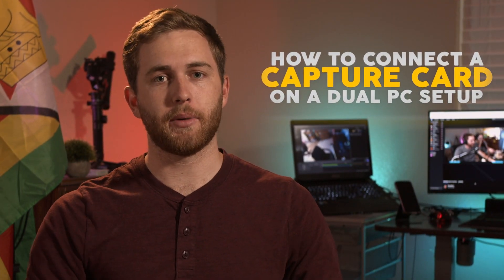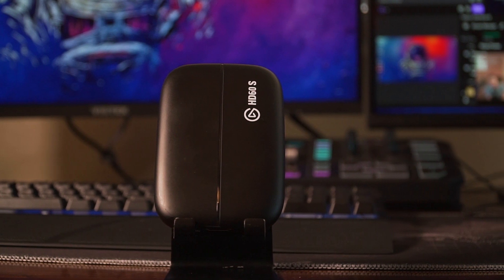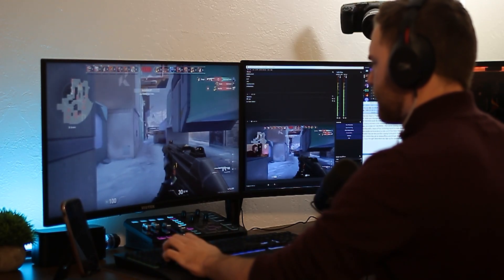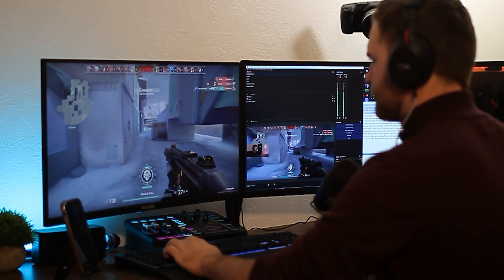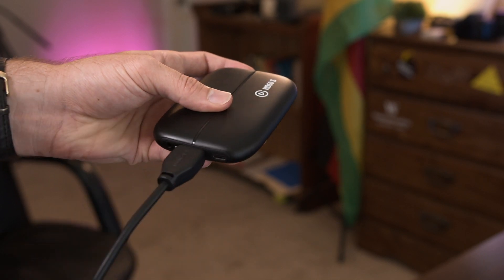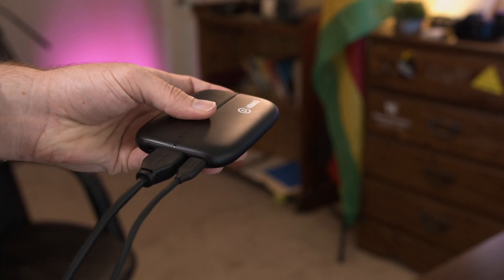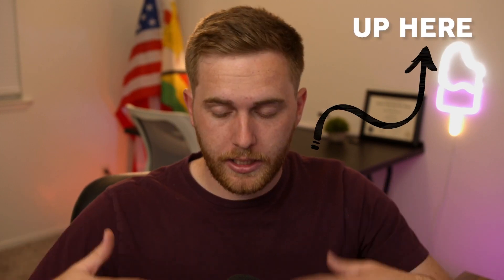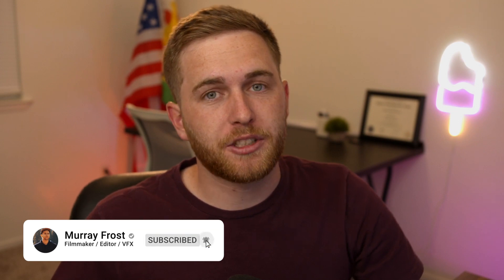How to Connect Your Elgato HD60s in a Dual PC Stream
It's easy to connect an Elgato HD60s to your dual pc stream.

Elgato HD60 X (Amazon)
🔗 GoXLR Mixer (Amazon)
🔗 Sure SM7B Microphone (Amazon)
🔗 Rode PSA Mic Boom Arm (Amazon)
🔗 Sony a6500 Camera (Amazon)